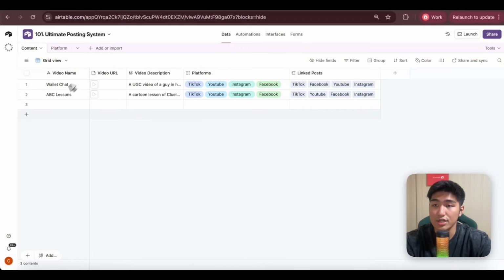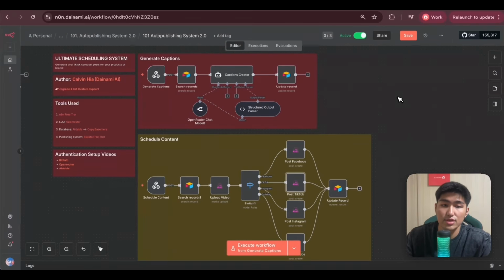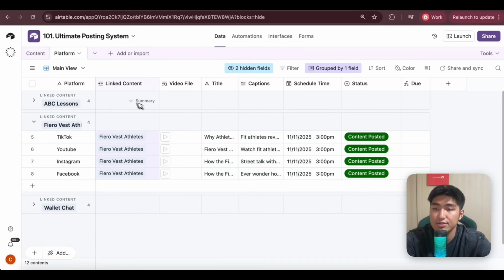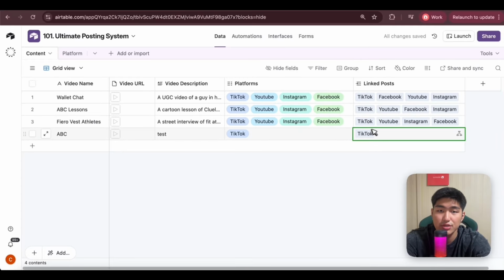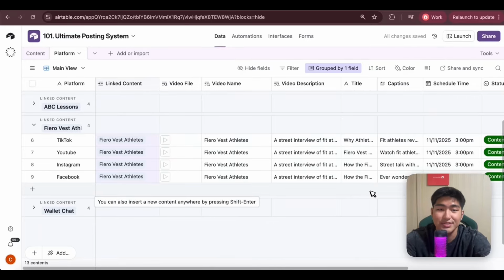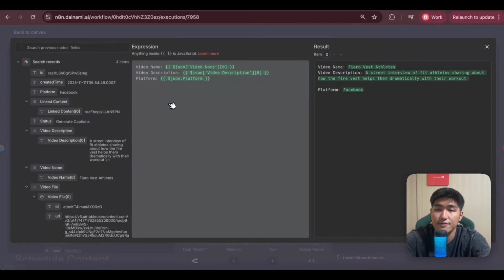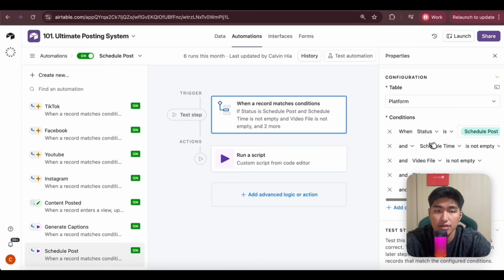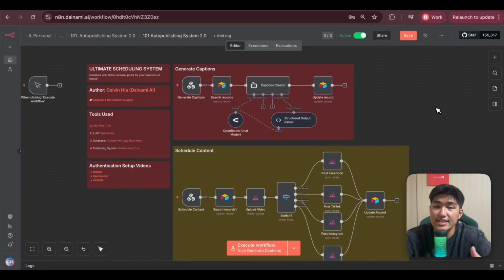This AI System Schedules Viral Reels For Me! (n8n blueprint)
Publishing & managing content no longer has to be expensive and overwhelming. In today’s video, I cover how I built a custom AI system that is able to not only schedule but also craft unique captions and descriptions for your reels on autopilot!

📜Chapters:
00:00 Intro
00:18 Demo
02:11 How You Can Leverage
04:09 Airtable Overview
07:07 Airtable Automations
09:58 n8n Overview
11:50 Captions AI Agent
14:07 Publishing System
17:38 Build Custom AI Content Systems